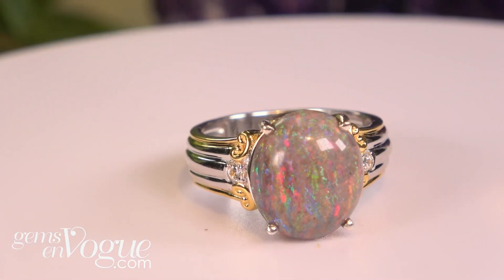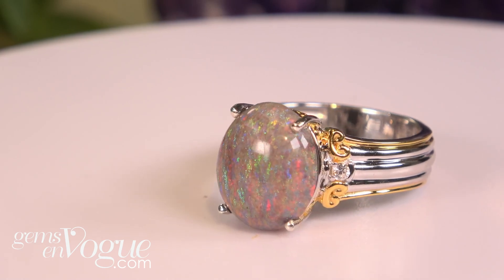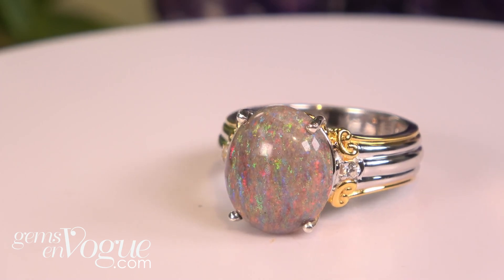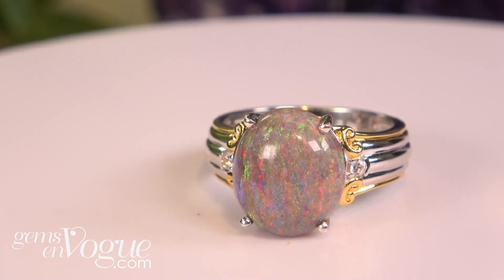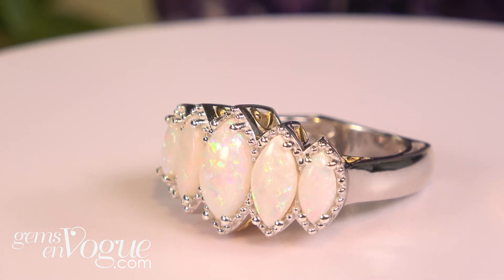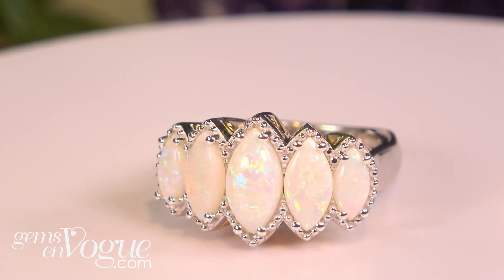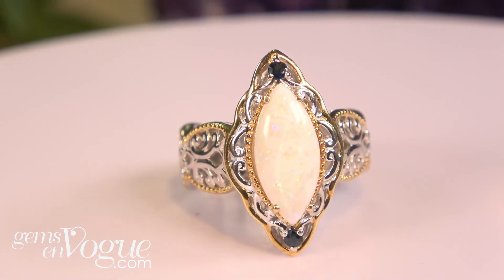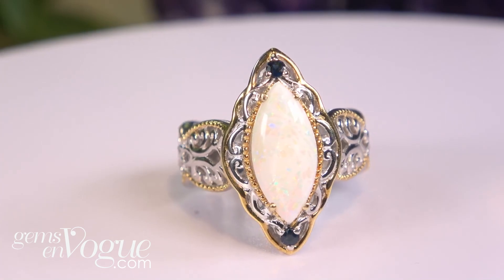Gems En Vogue presents Australian Opals